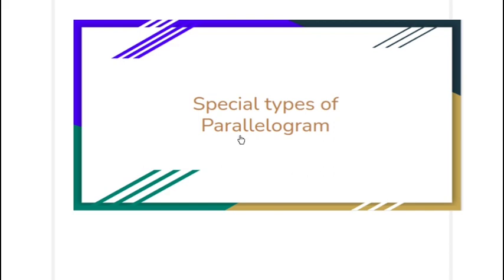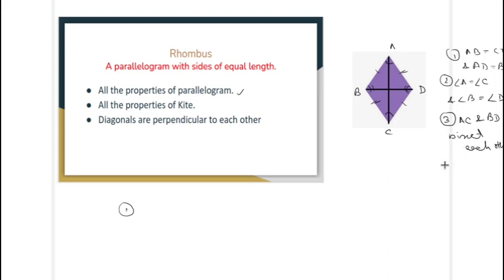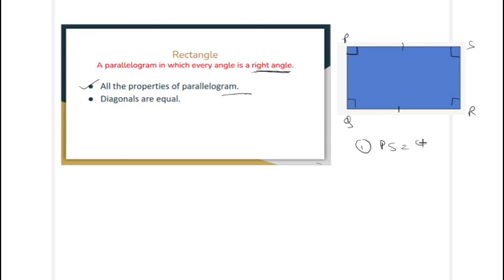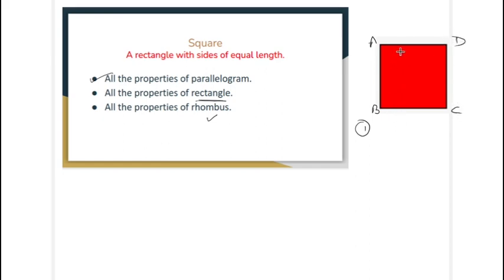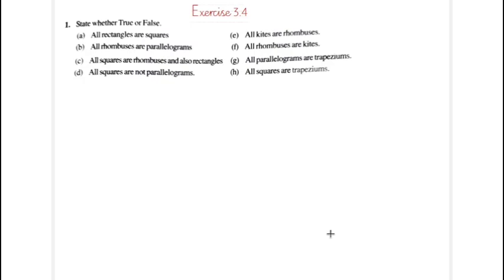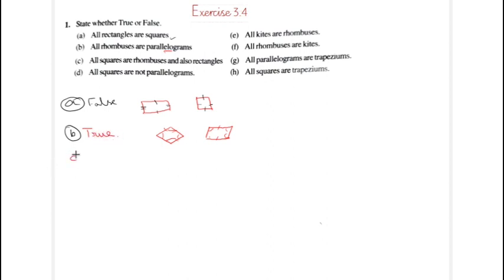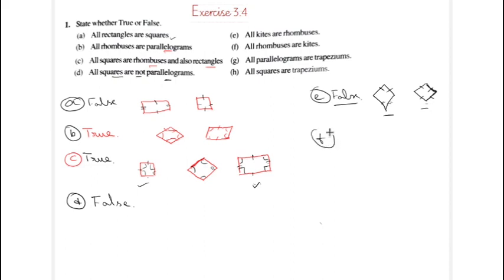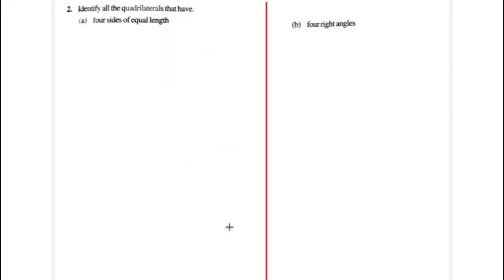Solution of Exercise 3.4 (Part1) | Understanding Quadrilateral (Class 8 NCERT)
In this video we have discussed types of parallelogram and Q.no. 1,2 of Exercise 3.4 of Understanding Quadrilateral (Class 8 NCERT)